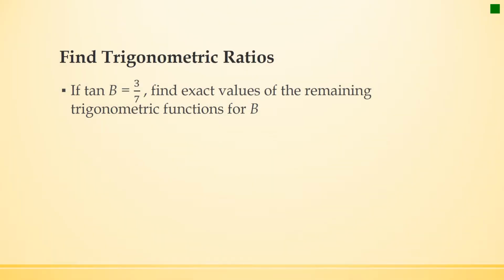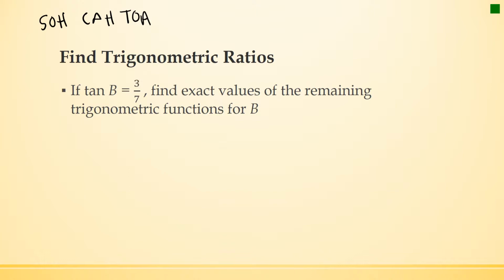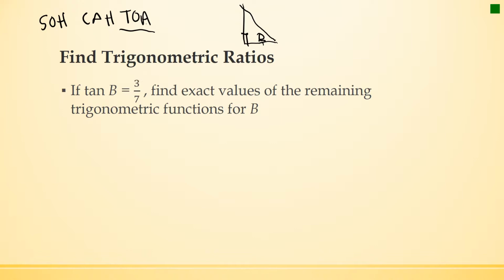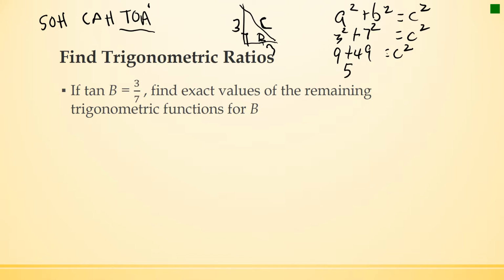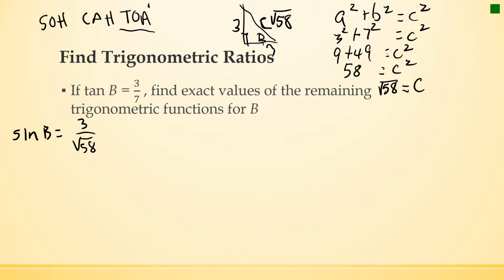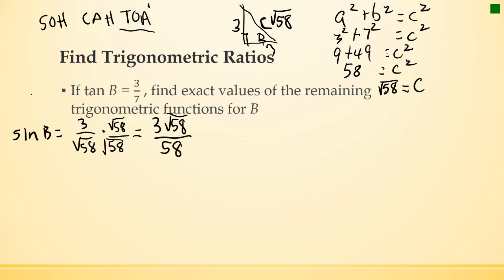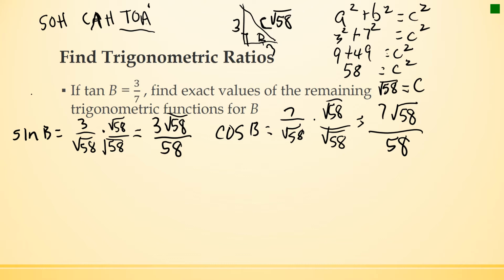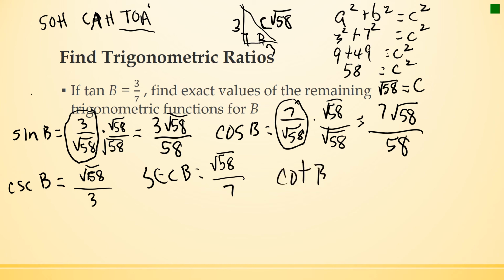Find Trigonometric Ratios